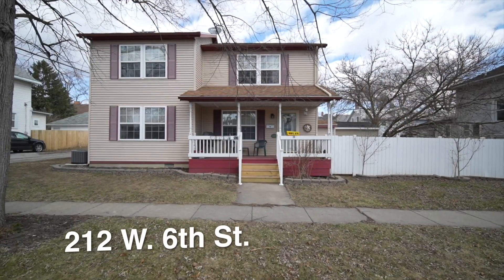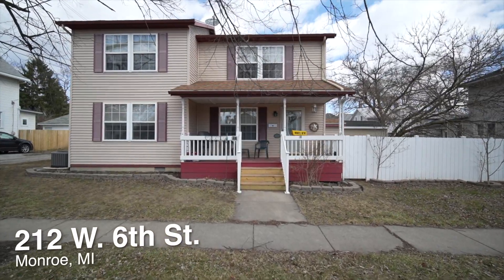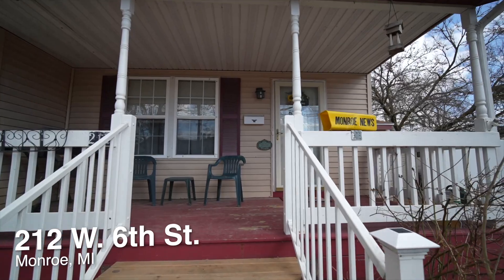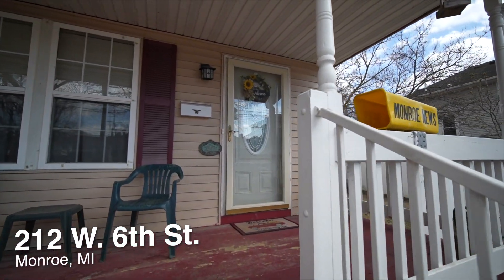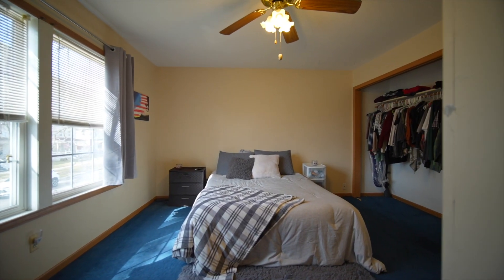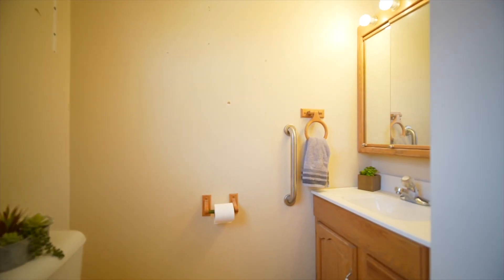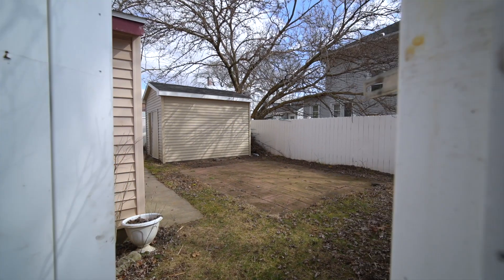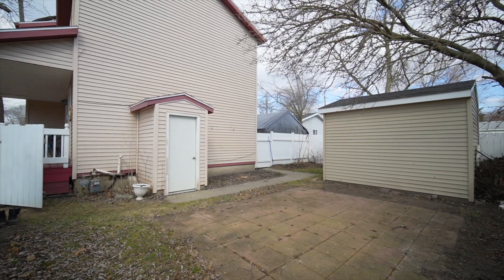212 W 6th St, Monroe - Home Tour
Home warranty included! This spacious 2 story not only boasts its size, but its generous updates too!  New roof, furnace, central A/C, hot water heater, windows, flooring, plumbing and sump just to name a few. On the main level you'll find a bathroom, laundry, formal dining, bonus room and a kitchen stocked with appliances! Head upstairs and find the second full bathroom and four bedrooms! The backyard is wrapped with a privacy fence for added seclusion!